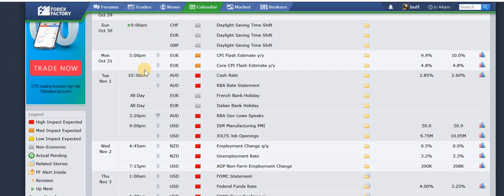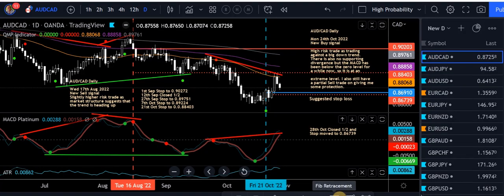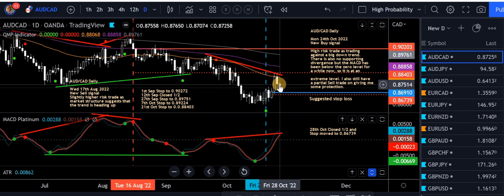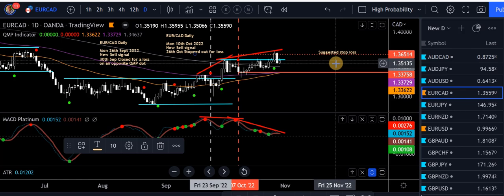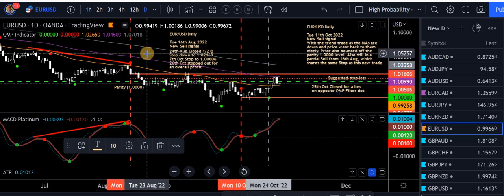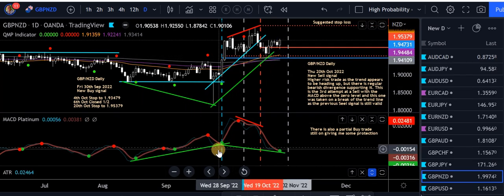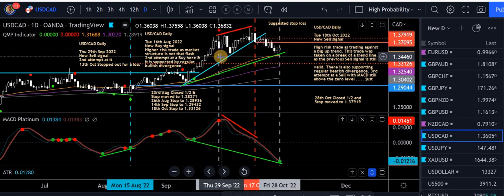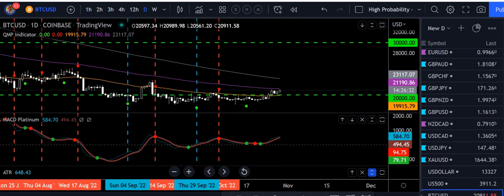JAGfx Weekly Analysis Sat 29th October 2022